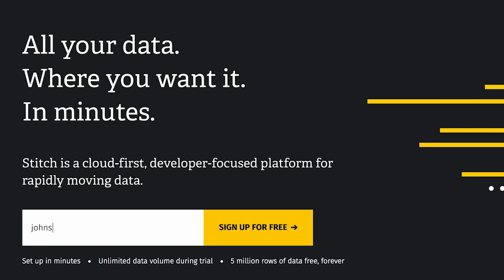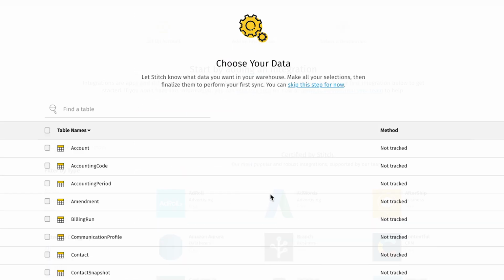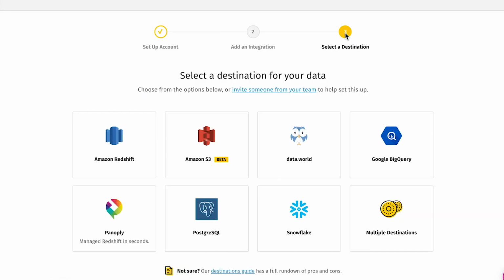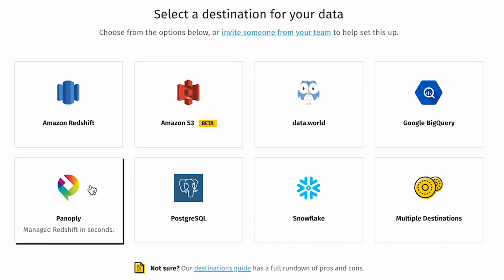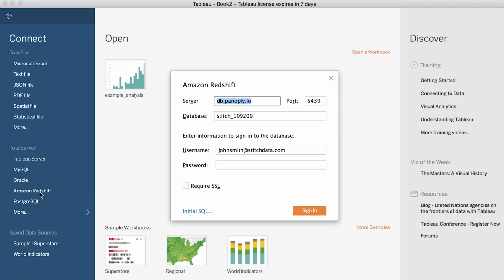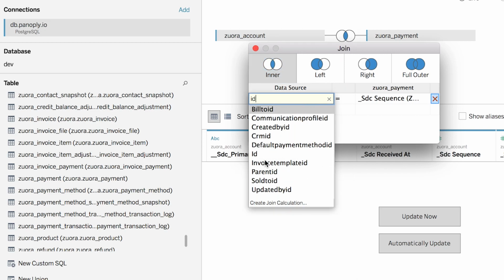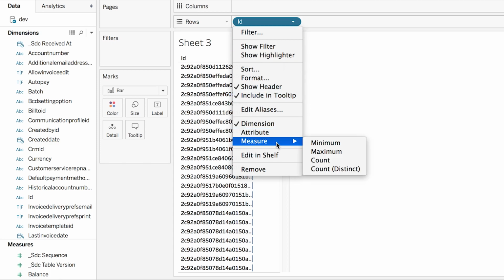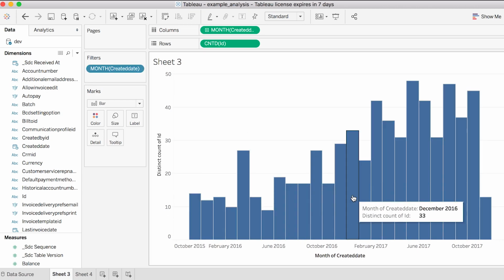Stitch & Tableau: How to get your data into Tableau using Stitch!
See how to use Stitch to quickly get data from many sources into Tableau for analysis.